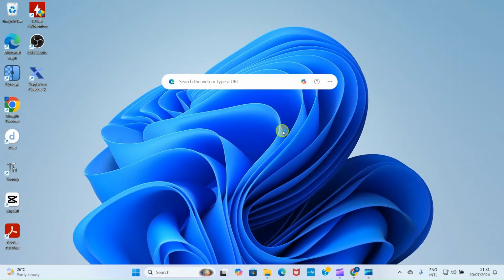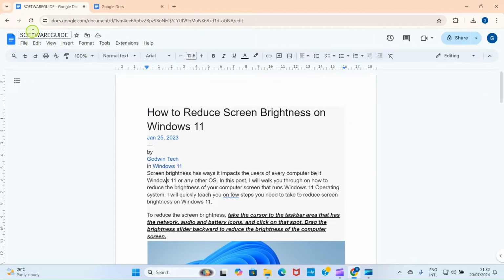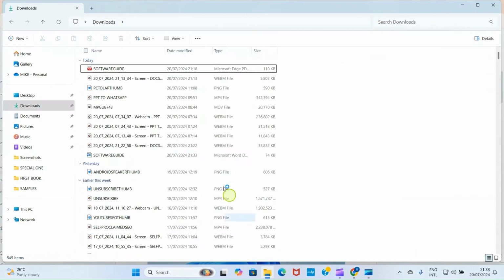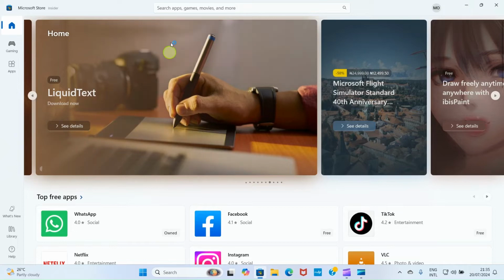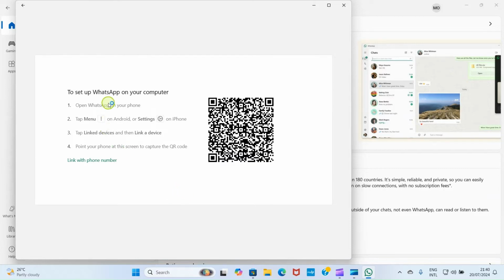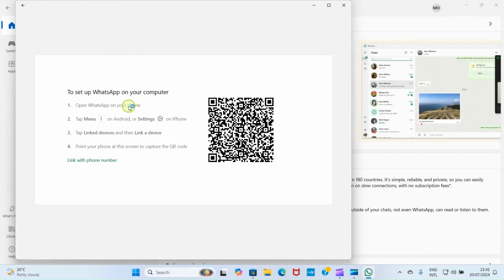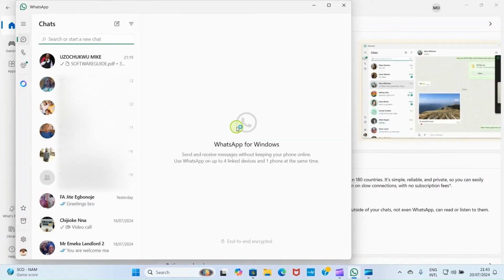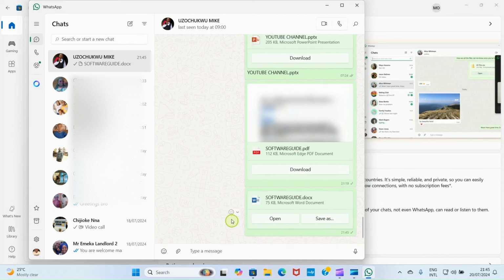How to Send Google Docs File from Laptop to WhatsApp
Learn how to send Google Docs file from laptop to WhatsApp. This is Google Docs tutorial that every user of the program should know because file sharing and collaboration is one thing used in organizations. This guide puts you through on how to share Google Docs to WhatsApp in simple steps. You can follow the same method to share Google Docs on Messenger, Twitter, Instagram and any other messaging application.

The first thing is to visit Google Docs website quoted above. On getting to the web page, sign in with your Gmail account details. Select to work with blank document or any Google Docs template.

After that, download it in Word document format or any other, example rich text. You will do that by clicking the File tab and select Download option.

Once you download the document into your computer, the next step is to send Google Docs to WhatsApp using laptop. Install WhatsApp on your Windows 11 PC or any other computer you use.

After that, click the contact and send the document to him or her.

Timestamps ⏰
00:00 Introduction
00:32 Google Docs website
01:16 How to download Google Docs on PC
02:18 Send Google Docs on WhatsApp
02:46 Install WhatsApp on Windows 11 Laptop
06:45 Closing remarks